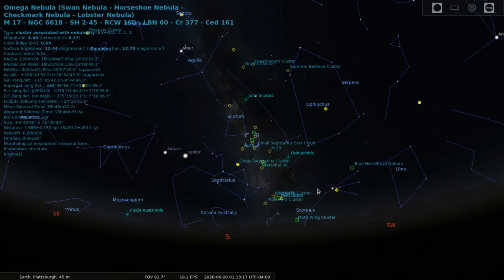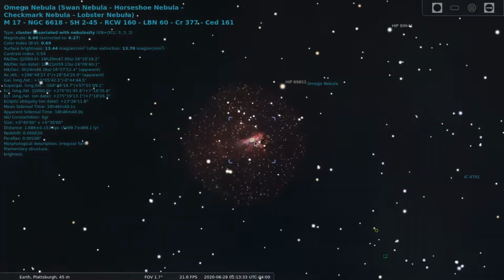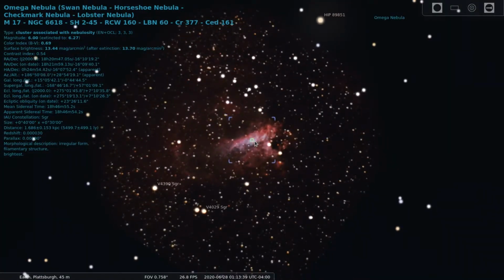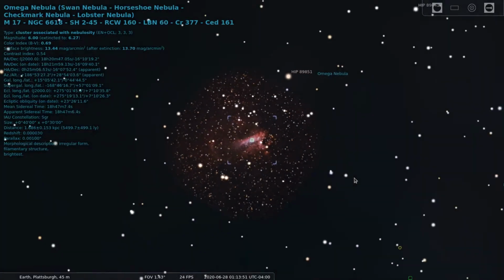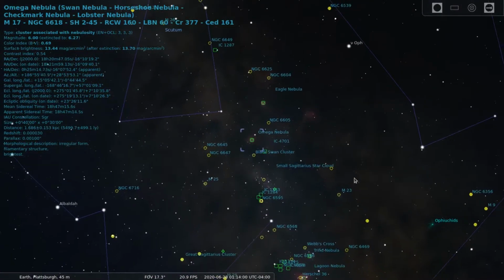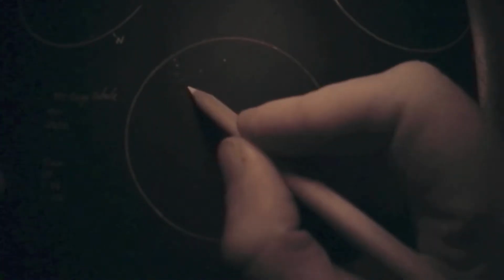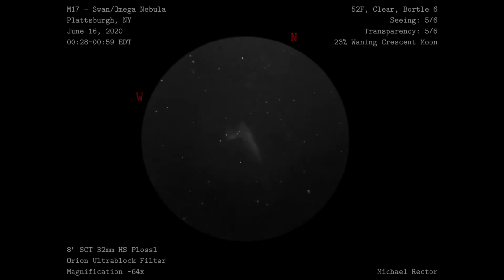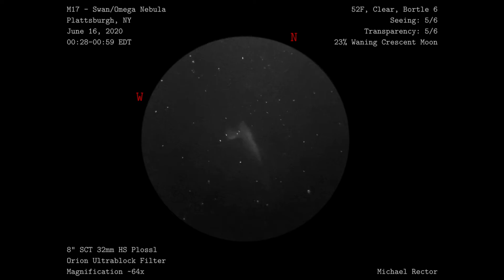Sketching M17 the Omega Nebula at the Eyepiece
Sketching M17 the Omega Nebula at the eyepiece was done on June 16, 2020. This was the second sketch I've done using black canson paper, white soft charcoal pencil, and white pastel pencils. For this sketch I also used an Orion Ultrablock filter to help bring out the nebula in my light polluted skies. I sketched the stars without the filter, then put the filter in to do the nebula, then removed the filter again to double check all my stars. I used a kneaded eraser in order to dim some of the stars to give the drawing more depth and give it the same kind of view I had through the eyepiece.

Hope you enjoy this sketch. If you have any questions, comments, or suggestions please leave them in the comment section below.